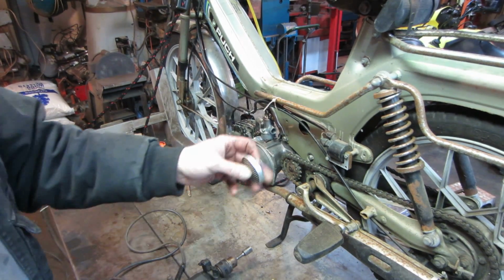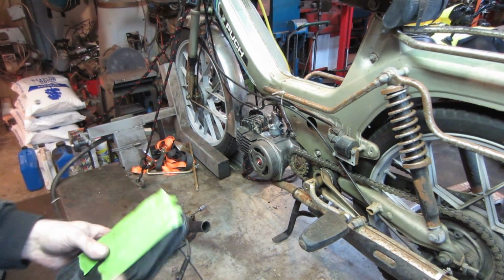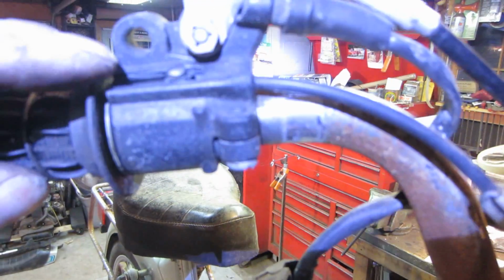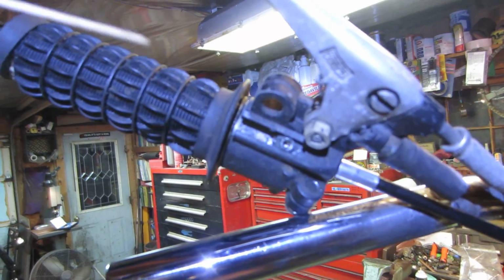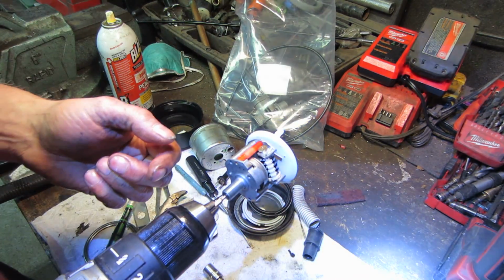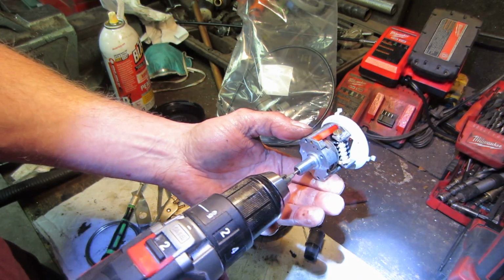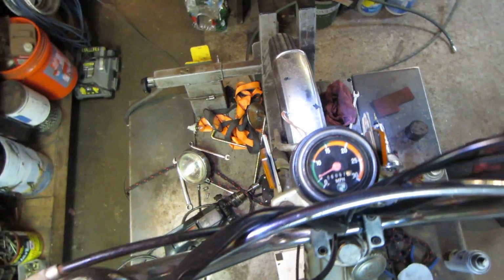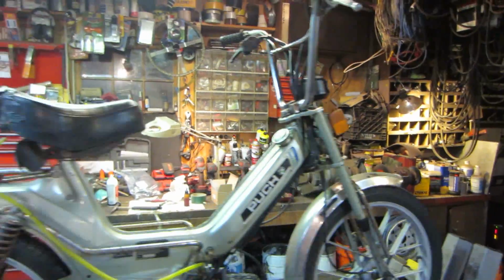puch moped repairs part B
the 2nd part of the video,